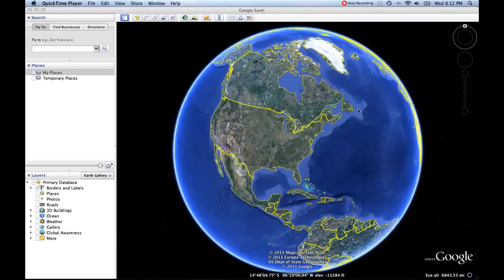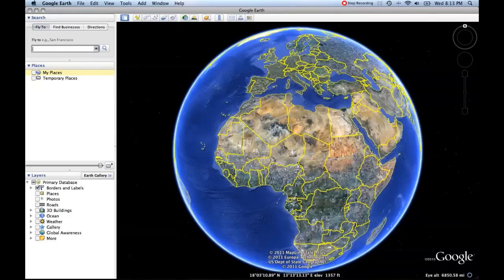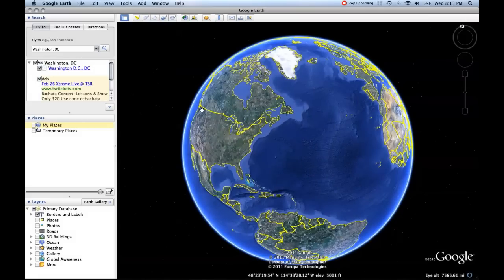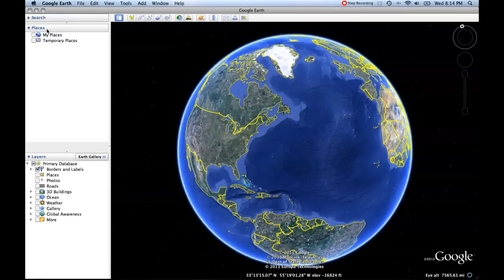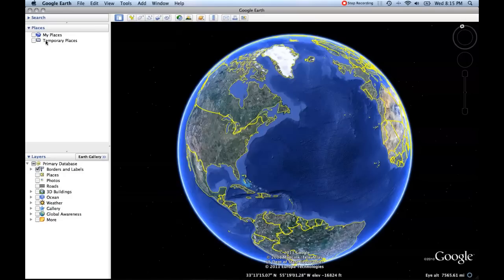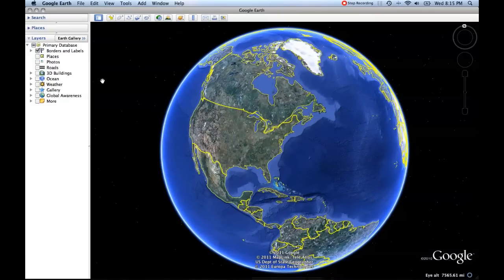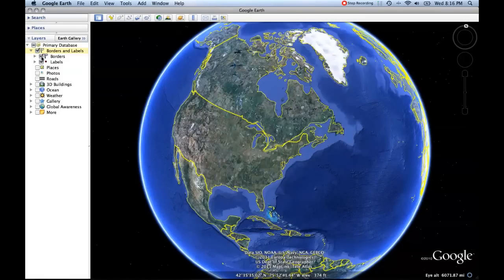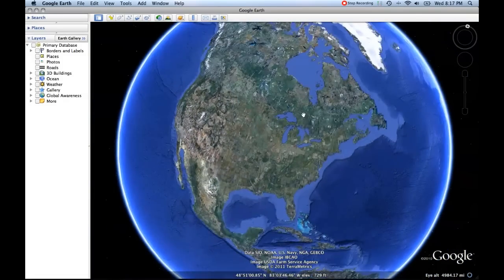1- Content Panels [Google Earth Tutorial]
This video describes the content panels found in the Google Earth program.  This tutorial covers the search panel, the places panel, and the layers panel.

This video is the 1st in a series of 6 video tutorials that cover the basic use of Google Earth as an educational tool for earth science courses.